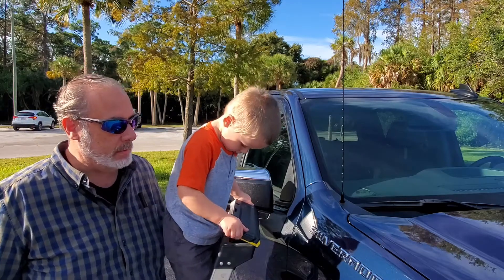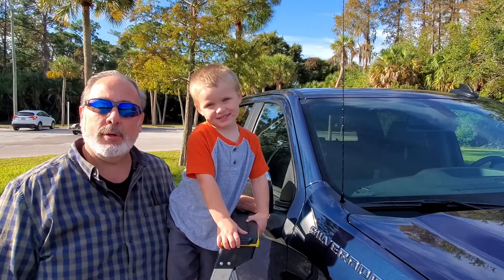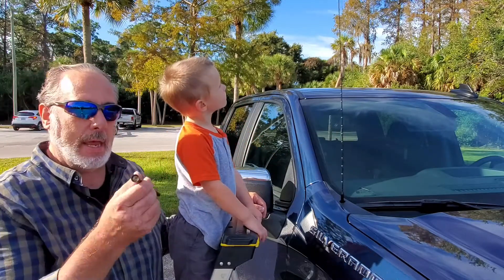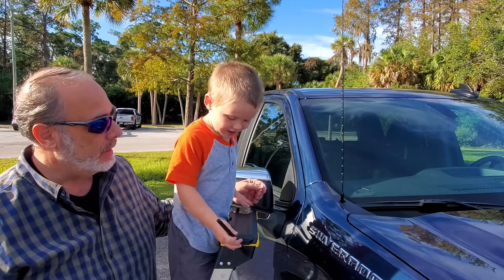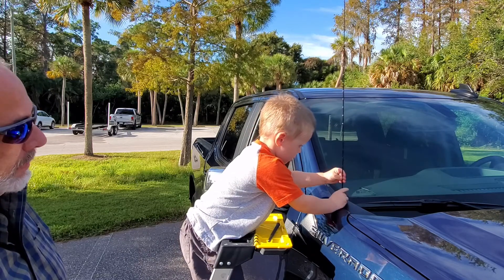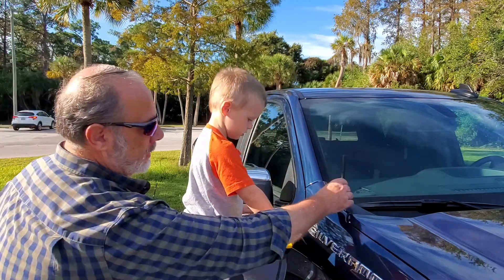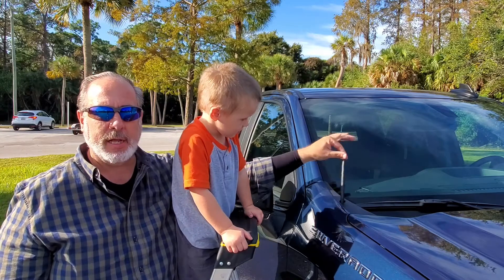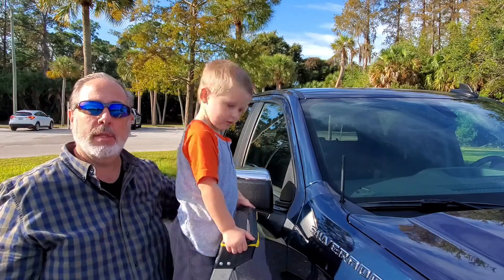Stubby Antenna Installation by a 3 year old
In today's video Jack (my, at the time of recording, 3 3/4 year old grandson) shows you a simple modification you can make to your 2020 Silverado or really any vehicle -- Adding a stubby antenna!

Amazon Link to Stubby Antenna